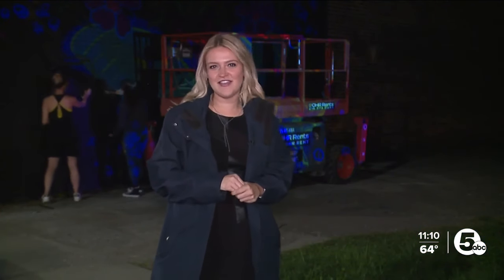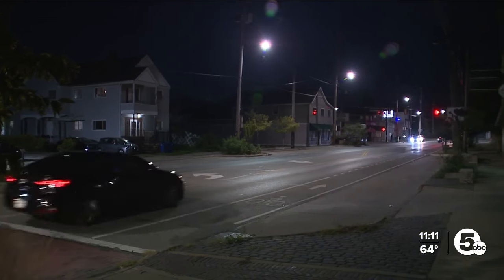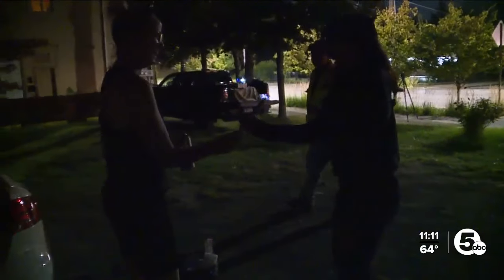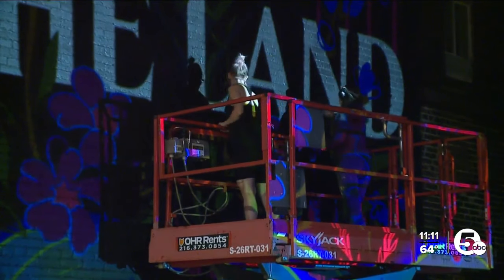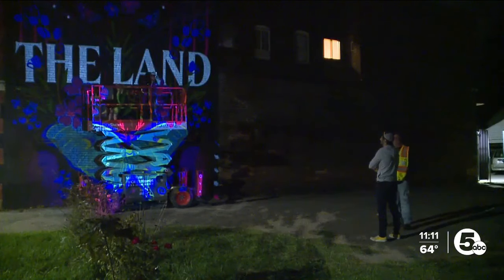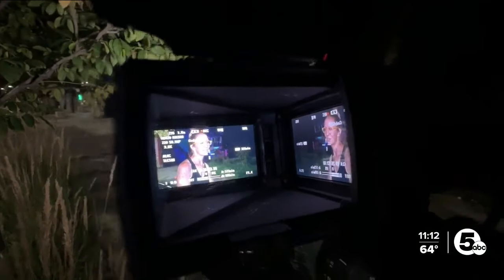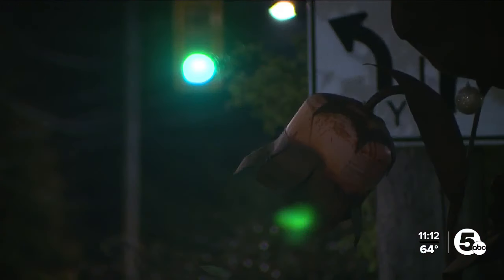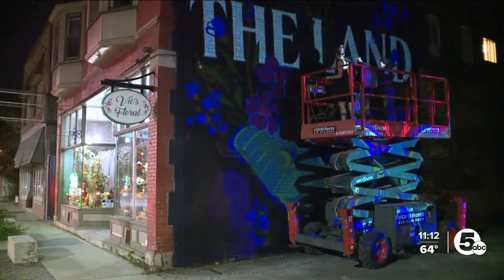New murals to breathe new life into Cleveland neighborhoods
The murals across the city project started Friday night. Artist and muralist Kelle Schwab is bringing a fresh coat of paint to Fleet Avenue in Slavic Village. Schwab is bringing new beauty into the neighborhood.